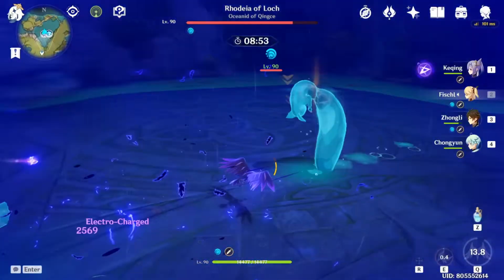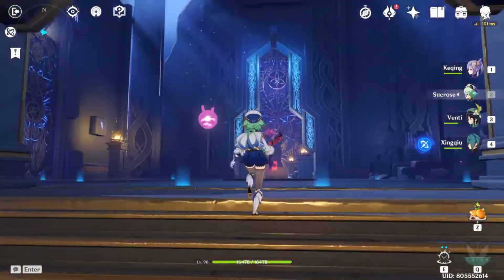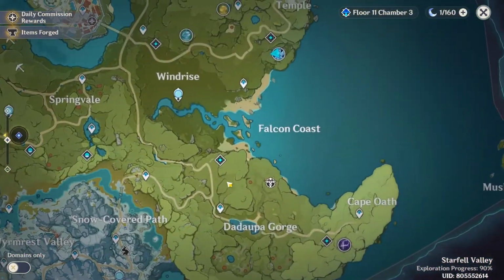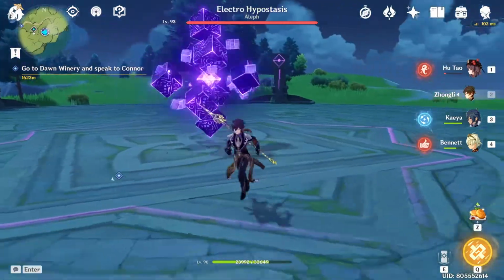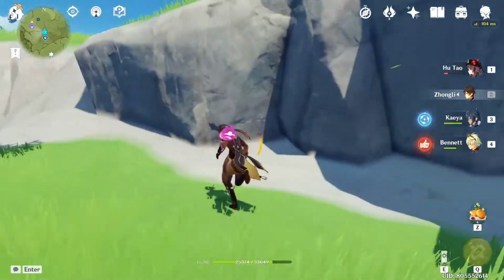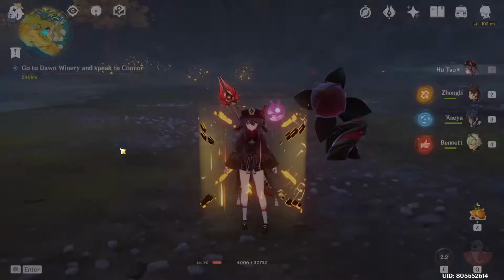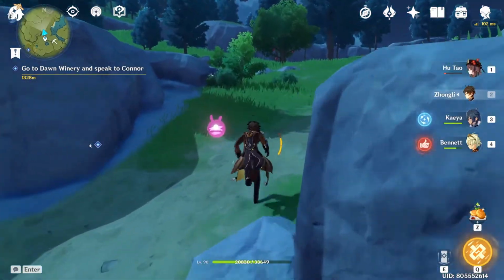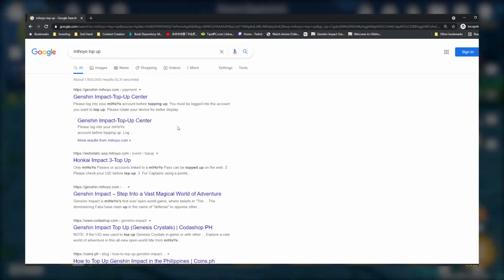Getting Primogems at Cheap Price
Nothing is free but it can be cheaper

Description tags: genshin impact, cheap, primogems, tutorial, how to, battle pass, blessing, vpn, top up